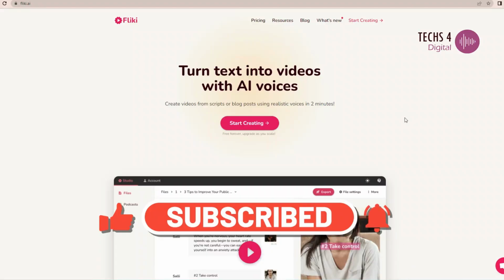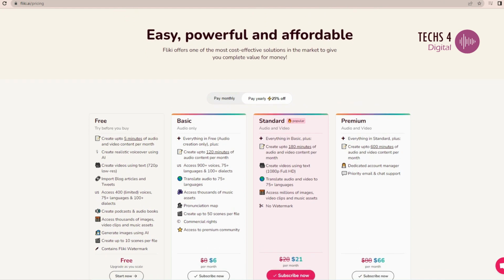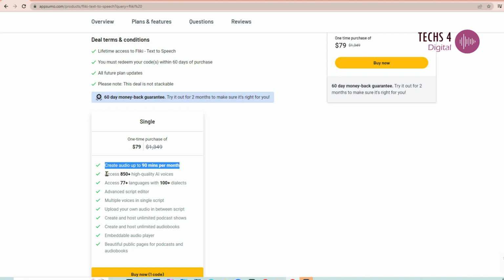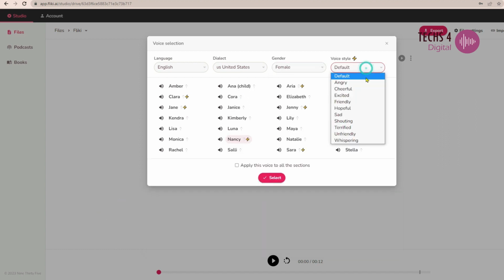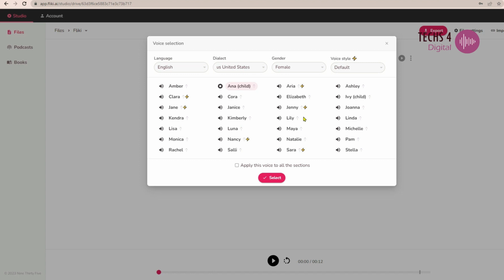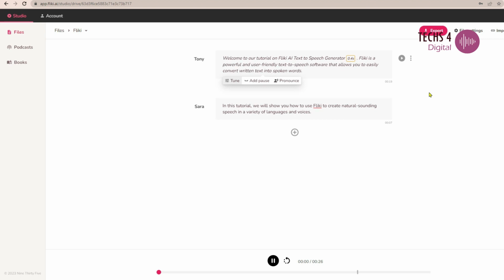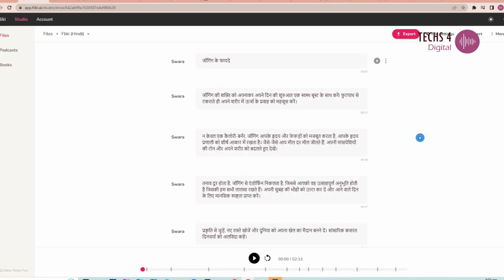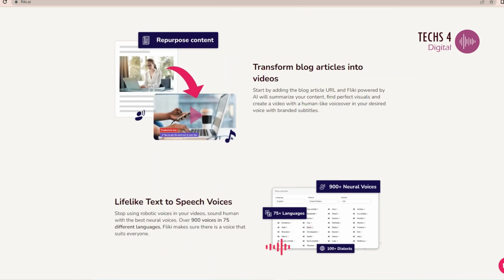Fliki text to speech | How to use fliki ai to create realistic voices for youtube videos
In this video, we will see the review of fliki text to speech software. We will also see all the features of Fliki ai. This handy tool can help you convert text into speeches or audio recordings with a human-like voice.

Fliki AI software is a handy tool that can be used for a variety of purposes. In this review and tutorial, we'll be looking at how to use Fliki AI to convert text into speeches or recordings with a human-like voice. This is a great tool for anyone looking to create audio recordings or speeches that feature a human voice.
This video also mentions -
►Fliki text to speech tutorial,
►Fliki ai voices,
►text to speech ai
►text to speech software
►text to speech website
►text to speech for youtube videos

If you want to try other text to  speech software, try these  :
1) FLIKI - Text to speech
2) SPEECHELO - Text to speech.